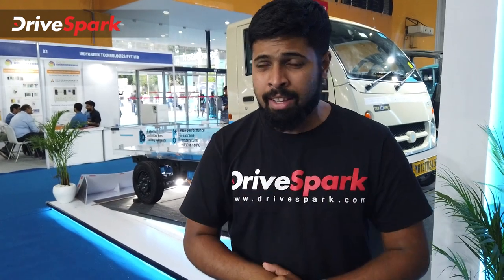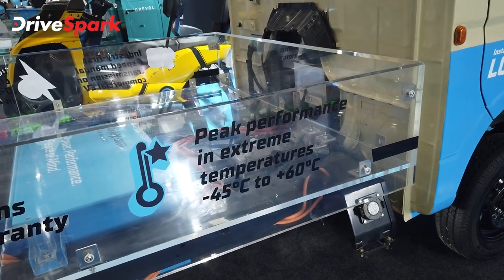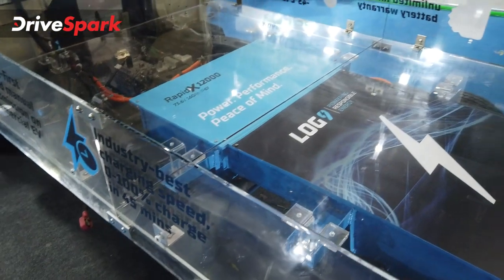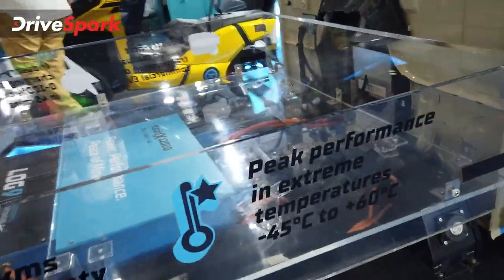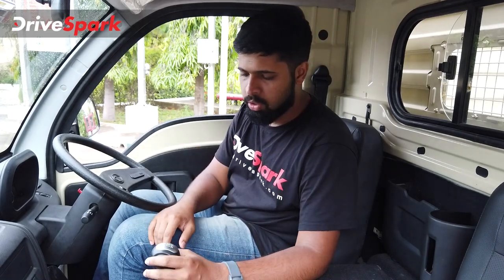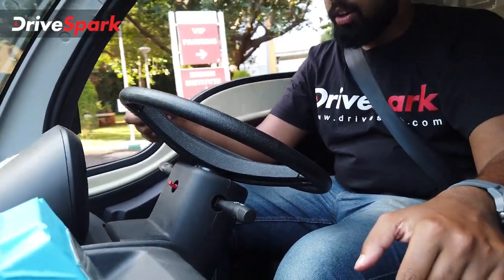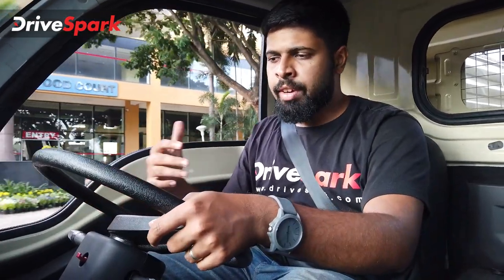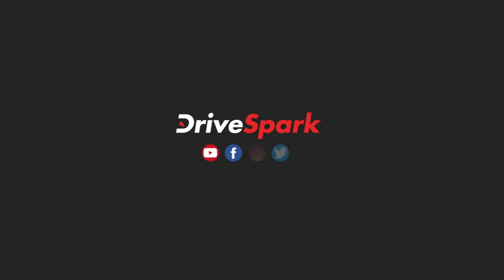India’s First Commercial EV With A Manual Gearbox — ಎಕ್ಸ್‌ಕ್ಲೂಸಿವ್ ಡ್ರೈವ್ | Log9 & Northway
India’s first commercial electric vehicle with a manual gearbox is here. The retrofitted electric vehicle was co-developed by Log9 & Northway and is powered by the Log9 RapidX12000 battery pack. ಲಾಗ್9 ಮತ್ತು ನಾರ್ಥ್‌ವೇ ಜಂಟಿಯಾಗಿ ಅಭಿವೃದ್ದಿಪಡಿಸಲಾಗಿರುವ ಮ್ಯಾನುವಲ್ ಗೇರ್‌ಬಾಕ್ಸ್ ಪ್ರೇರಿತ ರೆಟ್ರೋ ಫಿಟೆಡ್ ಇವಿ ವಾಹನದಲ್ಲಿ ಎಲೆಕ್ಟ್ರಿಕ್ ಮೋಟಾರ್ ಅನ್ನು 4-ಸ್ಪೀಡ್ ಗೇರ್‌ಬಾಕ್ಸ್‌ನೊಂದಿಗೆ ಜೋಡಿಸಲಾಗಿದೆ. ಇದು 1 ಟನ್ ವರೆಗಿನ ಪೇಲೋಡ್‌ ಸಾಮರ್ಥ್ಯ ಹೊಂದಿದ್ದು, ಹೊಸ ರೆಟ್ರೋ ಫಿಟೆಡ್ ಇವಿ ವಾಣಿಜ್ಯ ವಾಹನದ ಕುರಿತಾಗಿ ಇನ್ನಷ್ಟು ತಿಳಿಯಲು ಈ ವೀಡಿಯೊವನ್ನು ವೀಕ್ಷಿಸಿ.